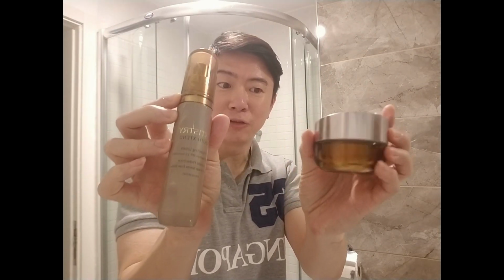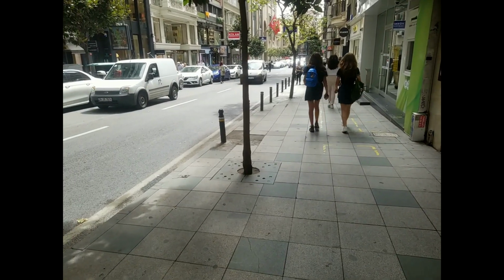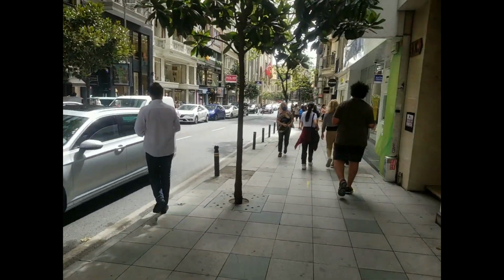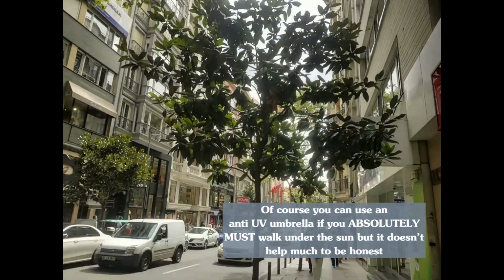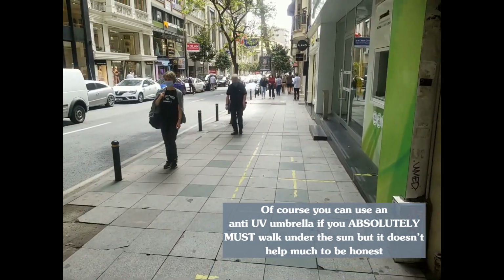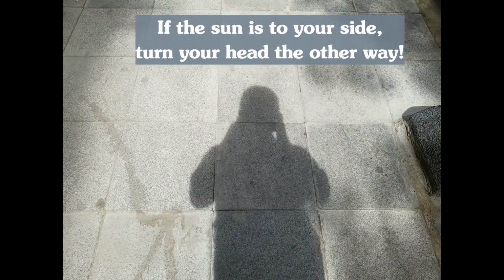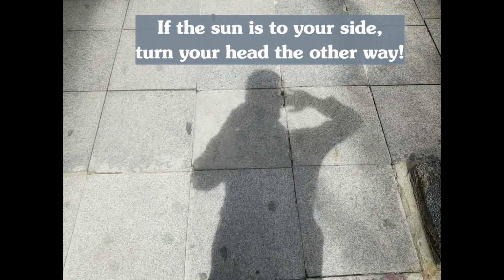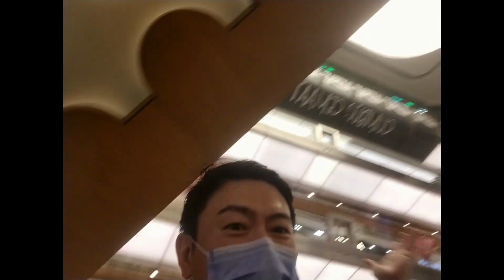5 Tips To Prevent Sun Damage For Antiaging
Limpeh Anti-aging : Here are 5 tips that I personally follow on a daily basis in order to prevent or reduce as much as possible the UV damage from the sun whenever I need to go outdoors during the day.

HOW TO BUY THE PRODUCTS
and then find these products on the front page under my favorites. :)